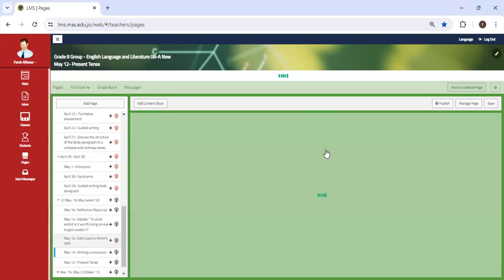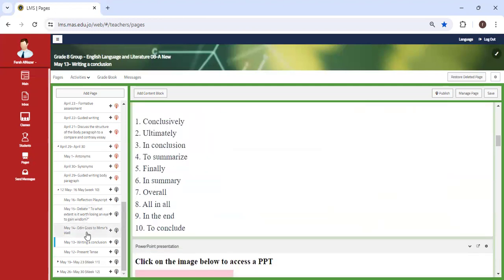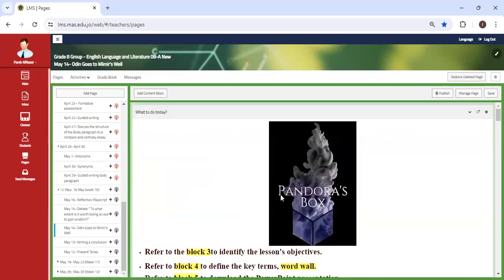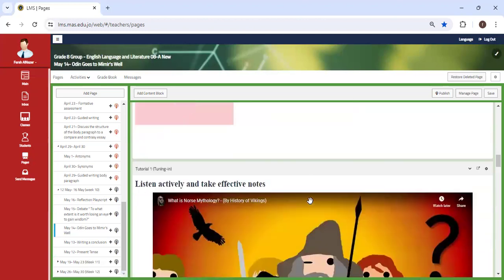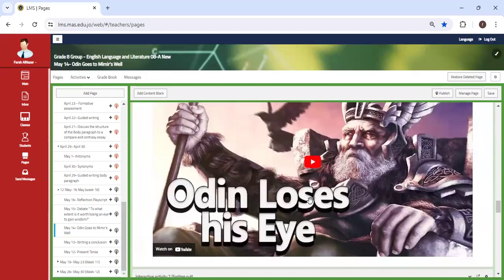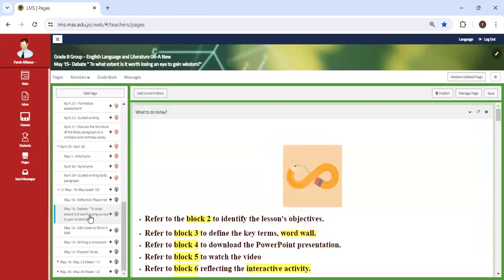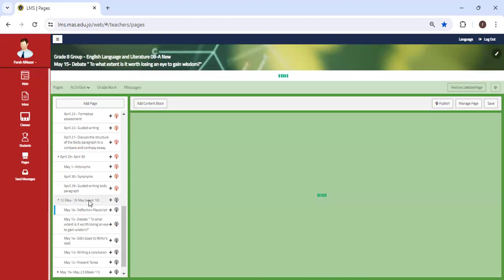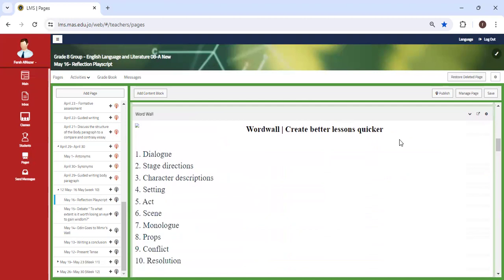Unit 4 - Week 10 - English - Grade 8 - By Ms. Farah Al Nazer